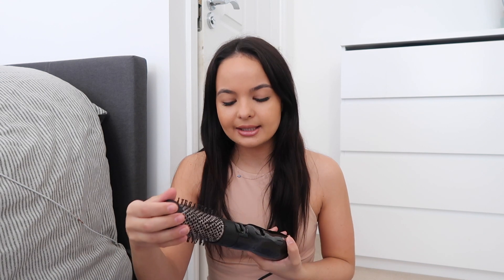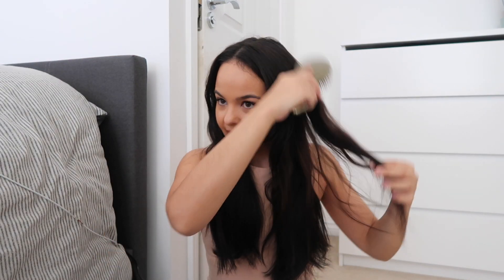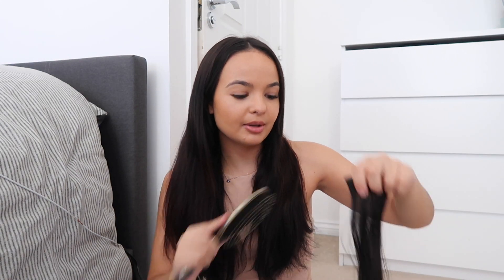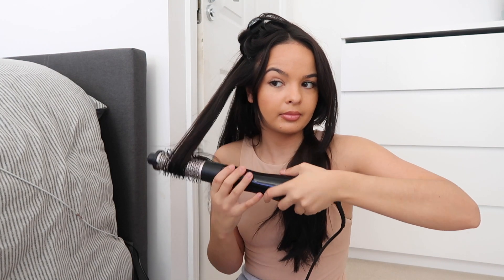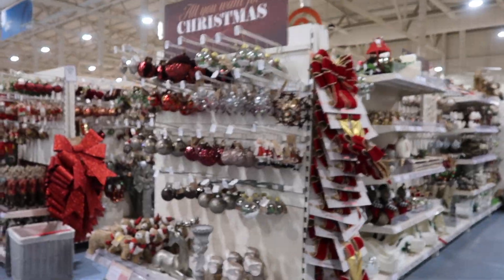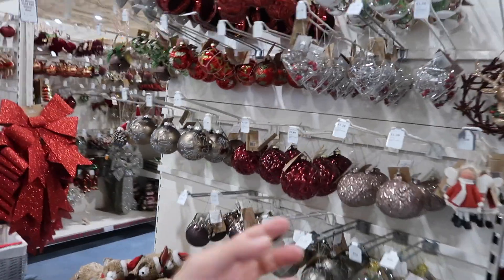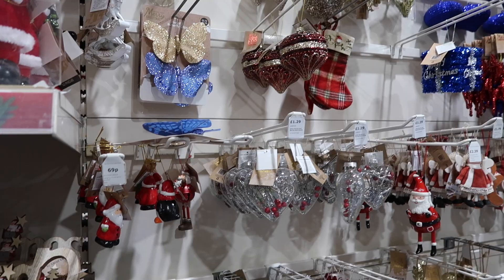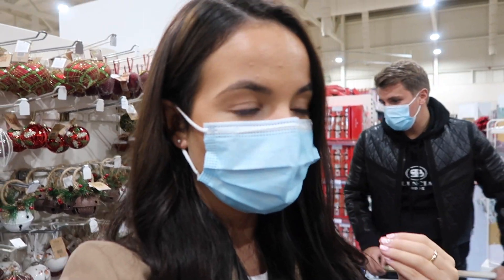VLOG: Let the Christmas vlogs begin - Ayse and Zeliha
AD.

ASOS BOOTS